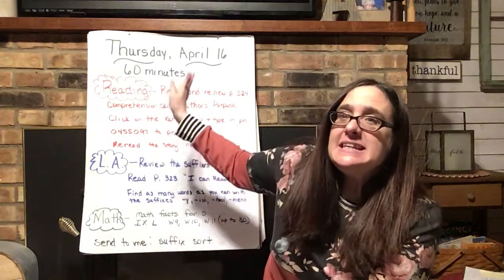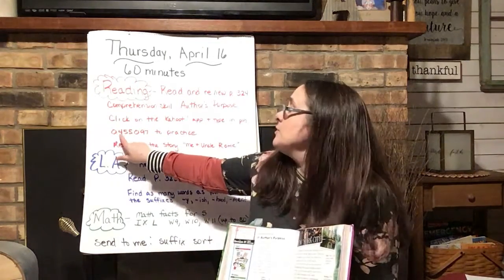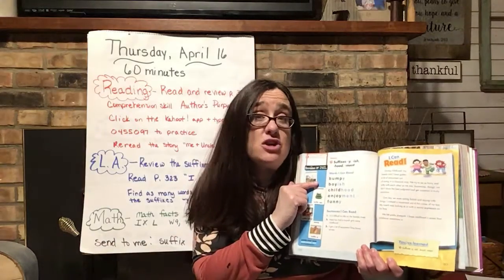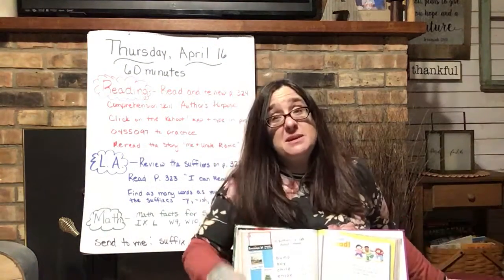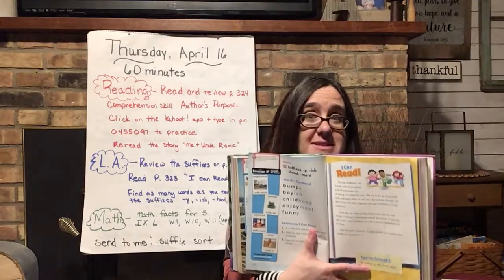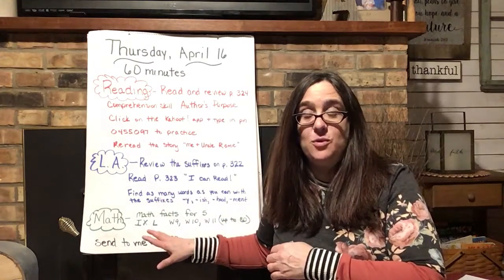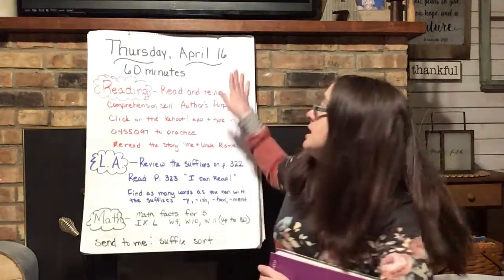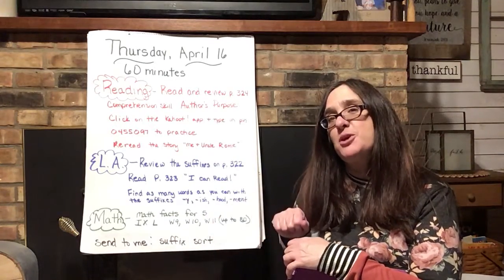Mrs. Ault April16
Please watch the video and then complete the work for April 16th.